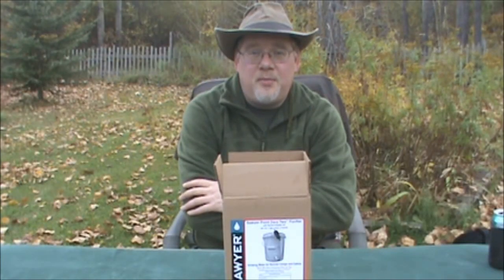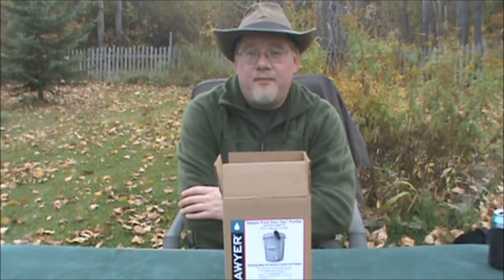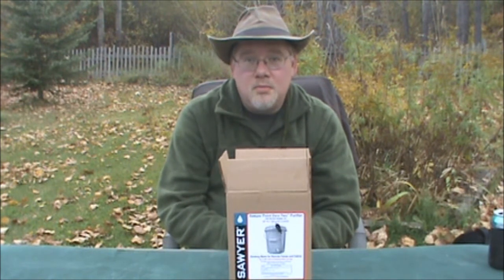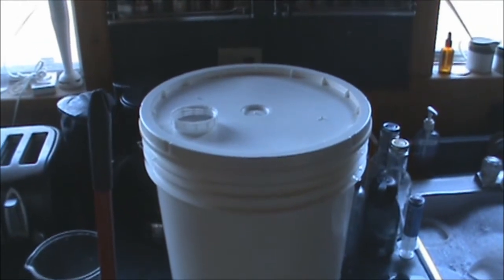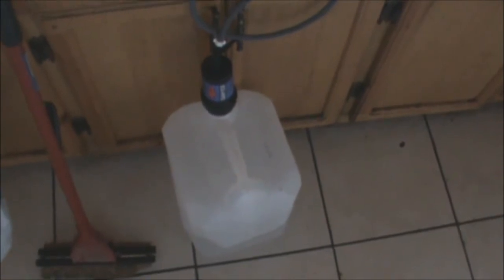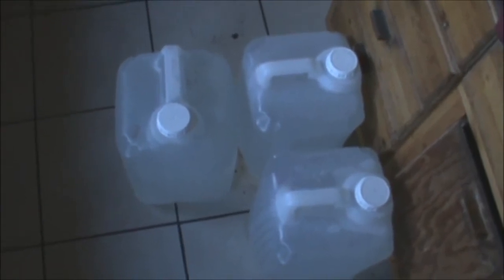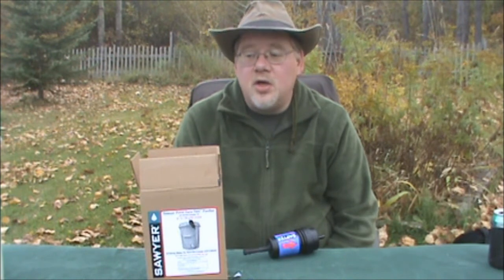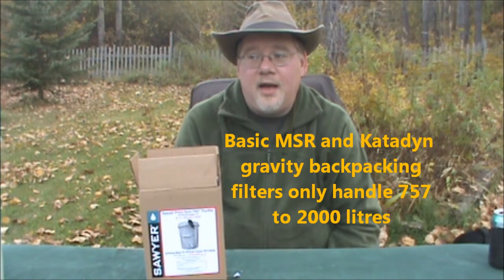INSANELY Clean Water! The Sawyer Point Zero TWO Bucket Filter Kit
I've shown off my 4L Sawyer Point ONE filtration kit in a previous video, but this filter is a different beast altogether. The Sawyer Point Zero TWO filter is the heart of this kit, and it's so fine it even filters out viruses, according to the manufacturer. Plus, as with all Sawyer filters, no replacement cartridges are ever needed.

This is an excellent filter for disaster preparedness (prepping), as well as for car or RV camping, and especially for remote cabins. You could even refit the gravity feed system with this filter if you have one, or Sawyer also makes a 4L gravity feed purifier with this filter as well.

And here is a direct link to this filter as well